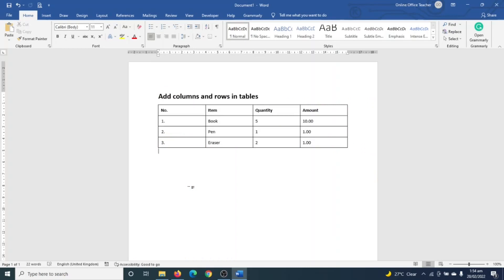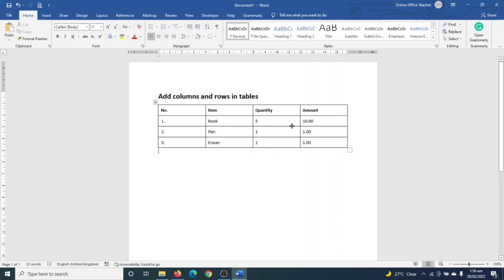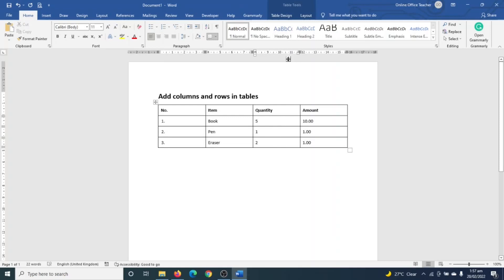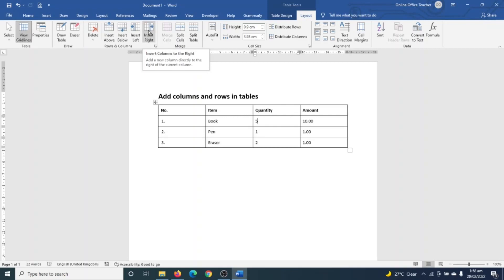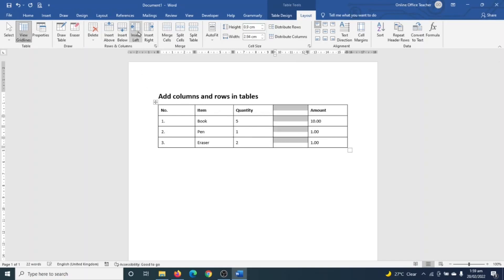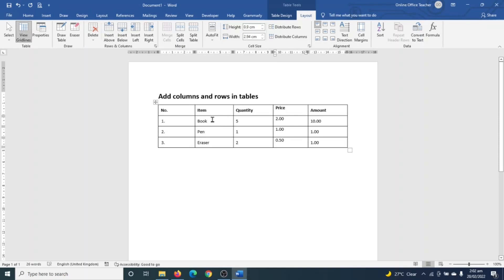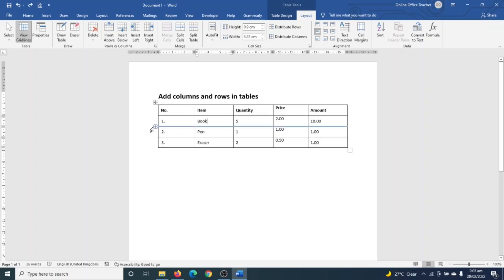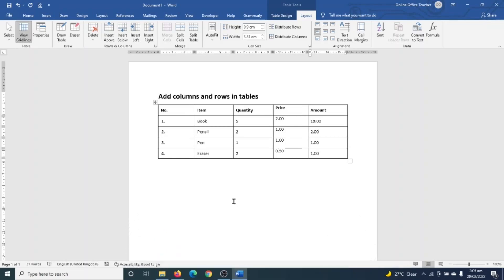How to Add Columns and Row to Tables in Word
In this video, I'll show you how to add columns and rows to tables in word.